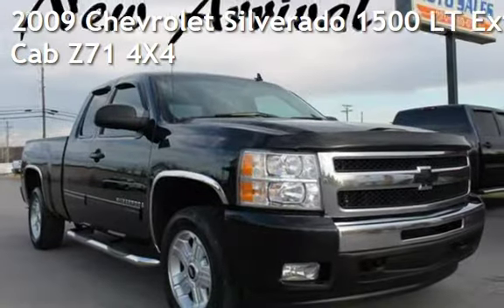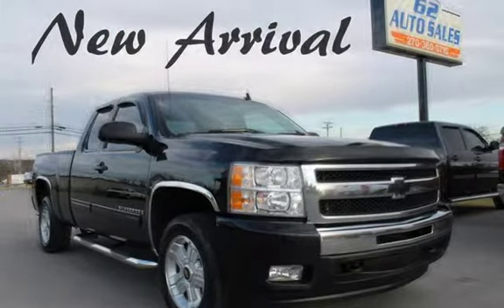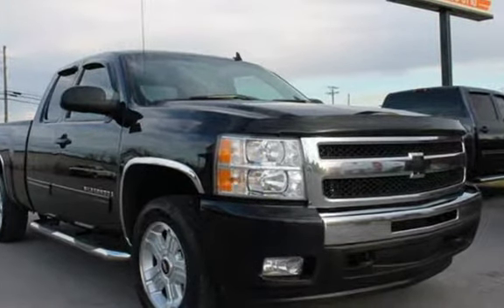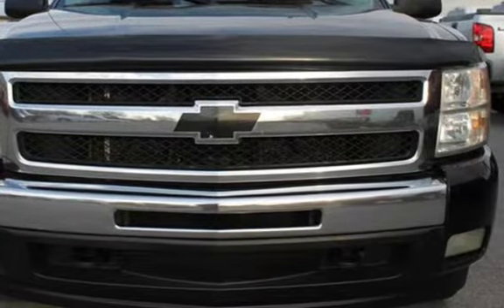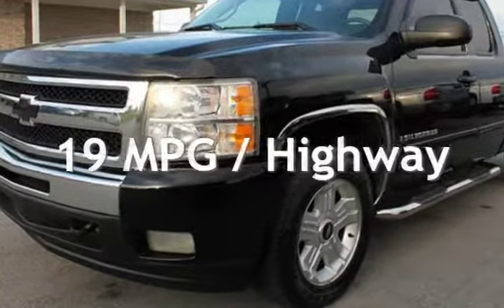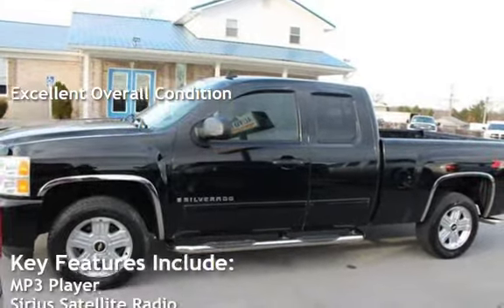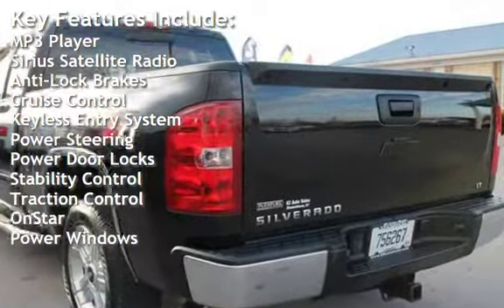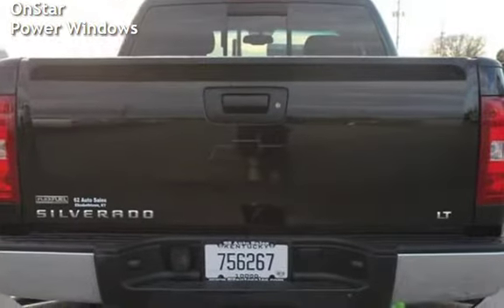2009 Chevrolet Silverado 1500 LT Ext Cab Z71 4X4 for sale in Elizabethtown, KY